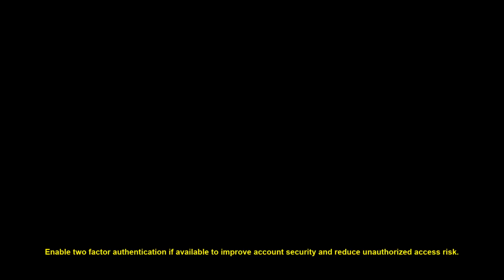How to login to Bilt Mastercard - Complete Guide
Welcome to our complete guide on how to login to your Bilt Mastercard! In this video, we'll walk you through the step-by-step process of accessing your account, managing your payments, and maximizing your rewards. Whether you're a new user or need a refresher, we've got you covered with clear instructions and helpful tips.